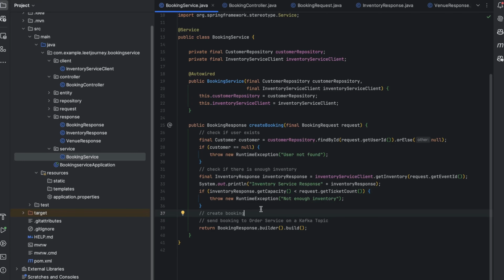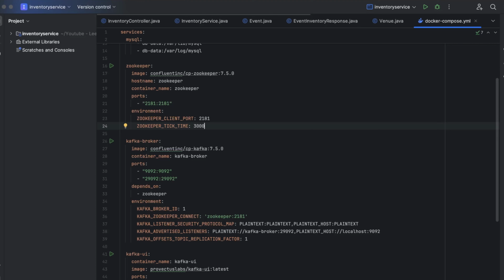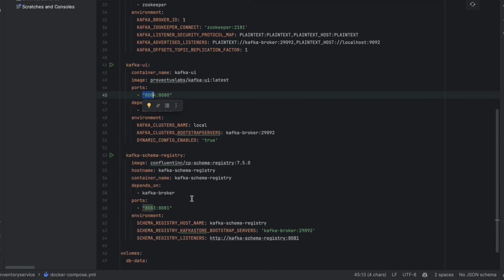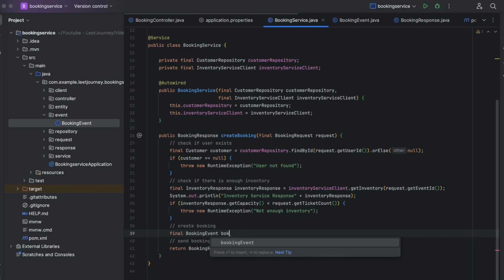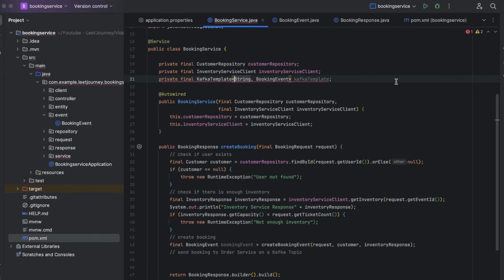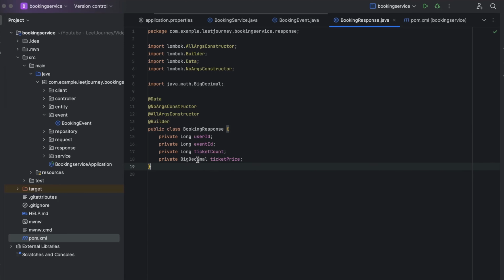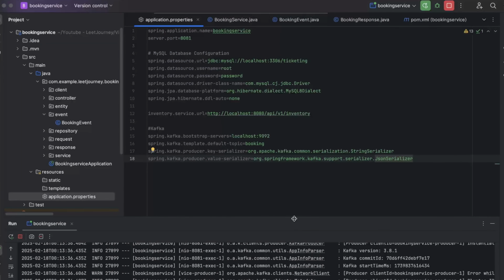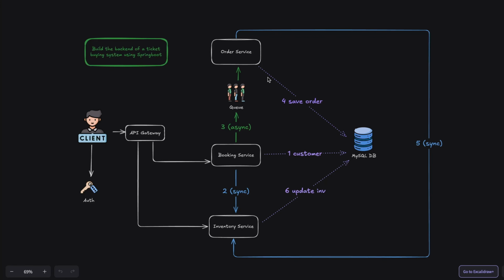Spring Boot - Full Microservices Course - Ticketing System - Kafka (Part 4)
📚Chapters